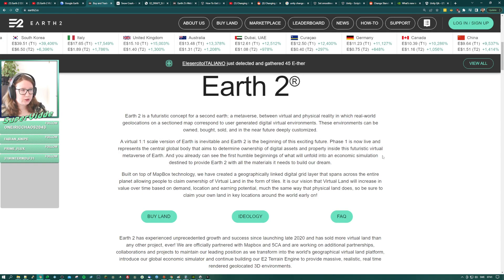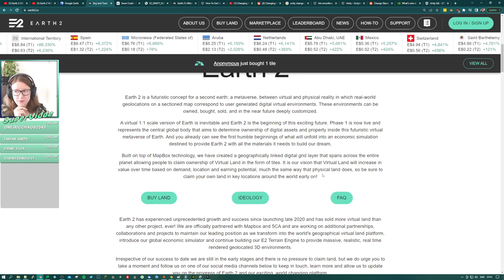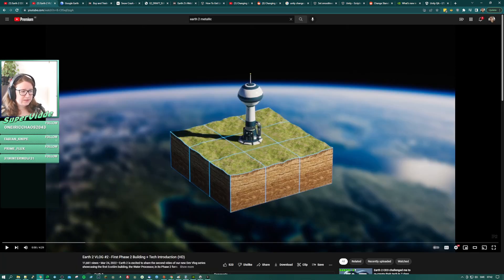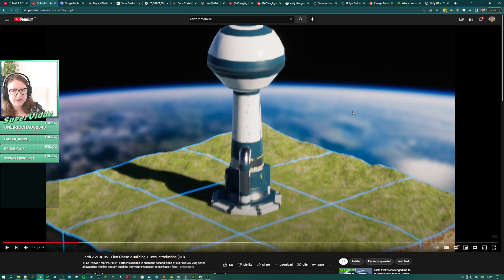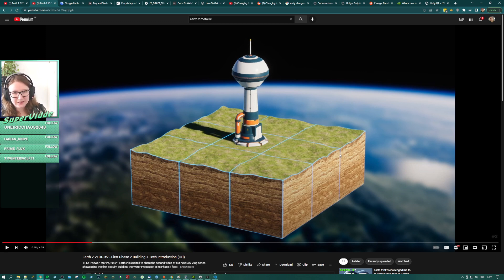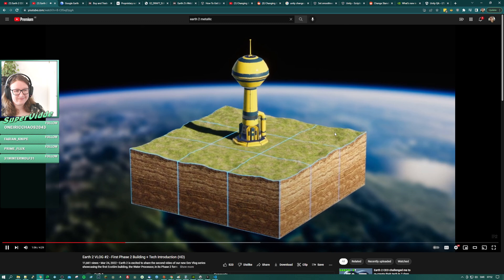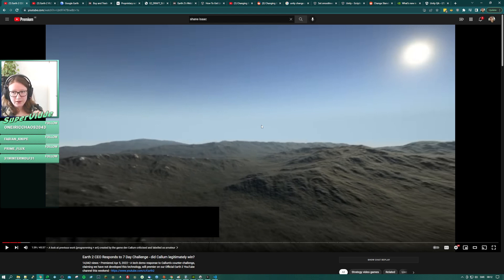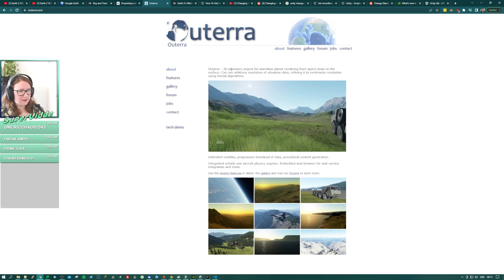Did one dev do in one week what a team did in two years? | Streamed 2022-04-10